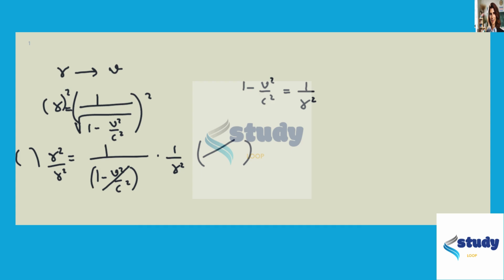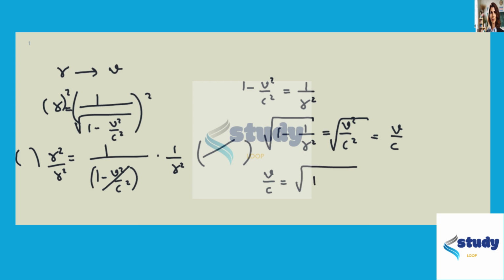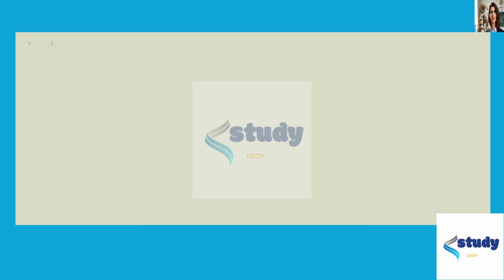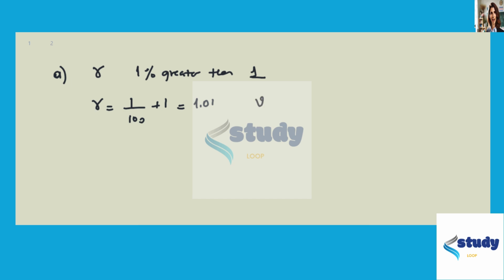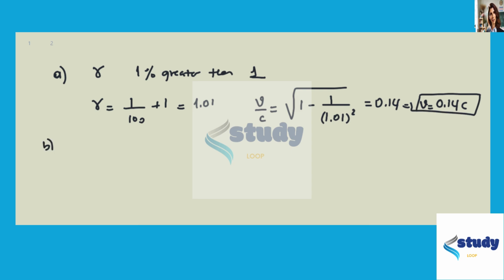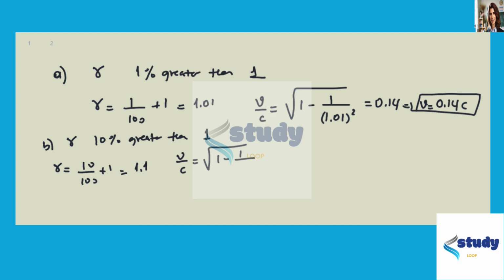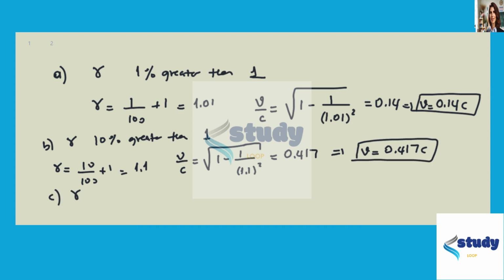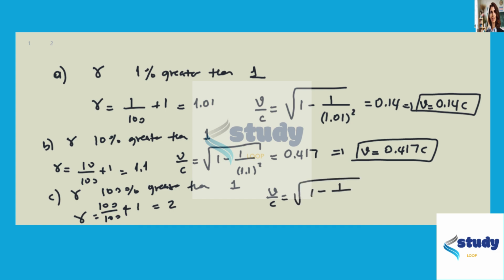[Physics] As you have seen, relativistic calculations usually involve the quantity . When is appr